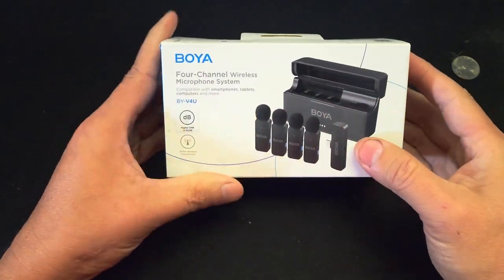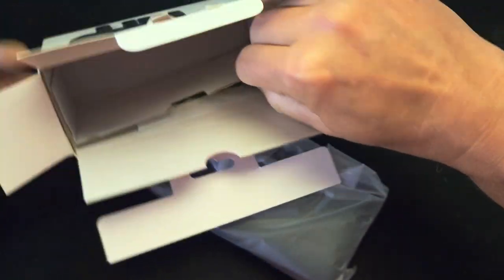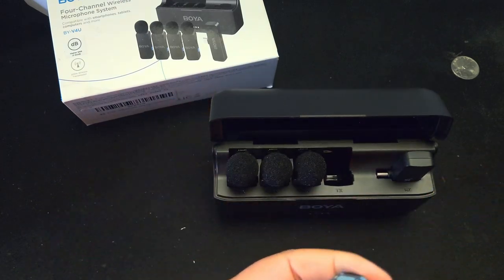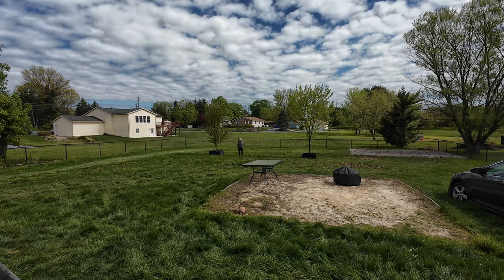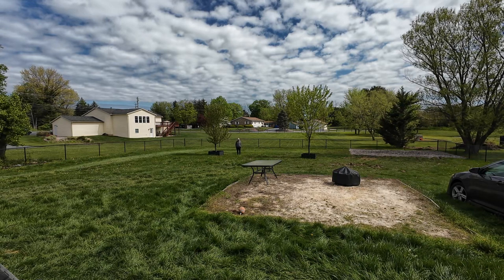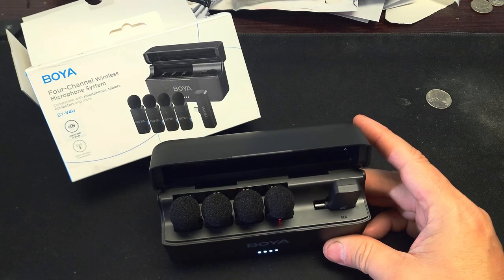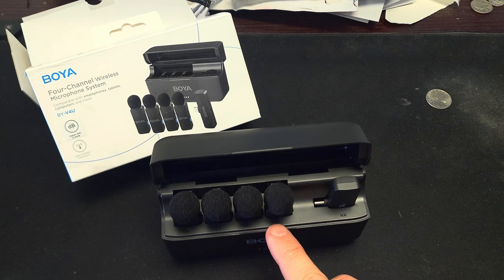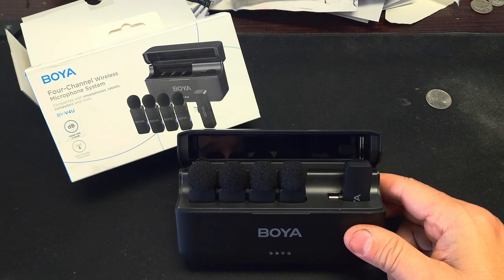BOYA by V4 Wireless Lavalier Microphone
At the time of filming $ 99.99